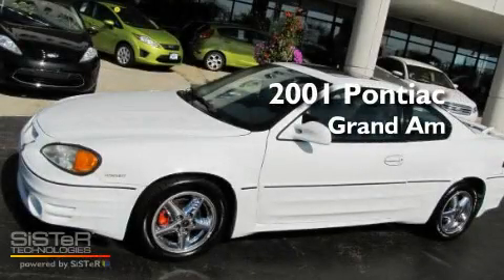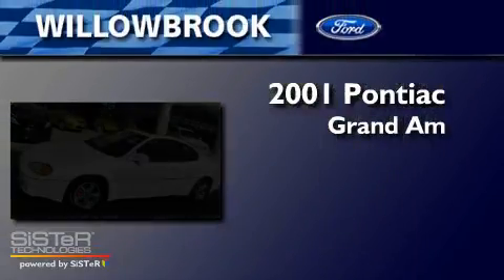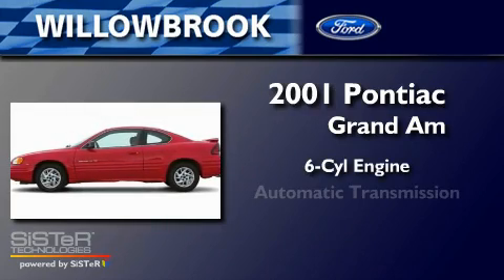Pre-Owned 2001 Pontiac Grand Am Willowbrook IL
Year: 2001
Make: Pontiac
Model: Grand Am
Engine: 6 Cyl.
Trans.: Automatic
Exterior: Arctic White
Miles: 89,492

Willowbrook Ford
7301 S Kingery Hwy